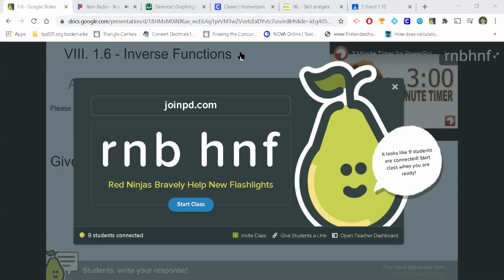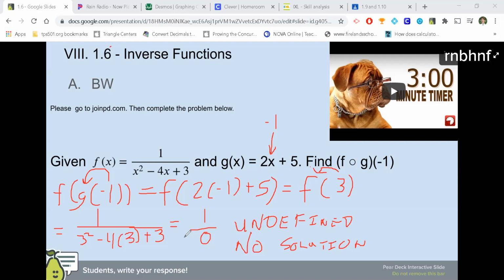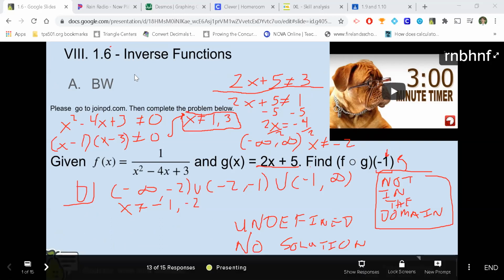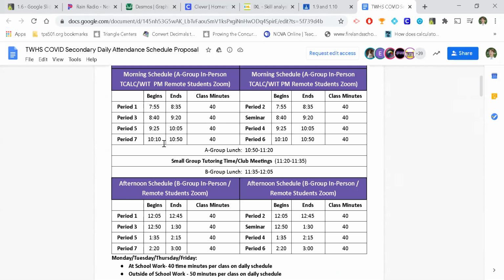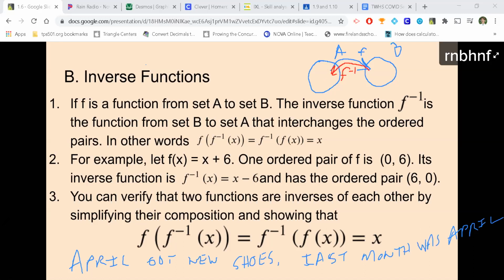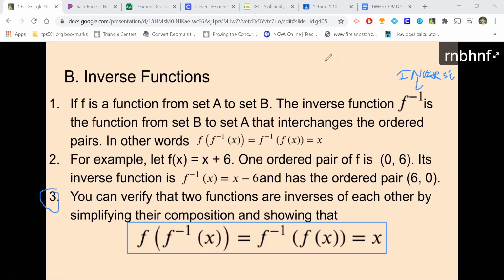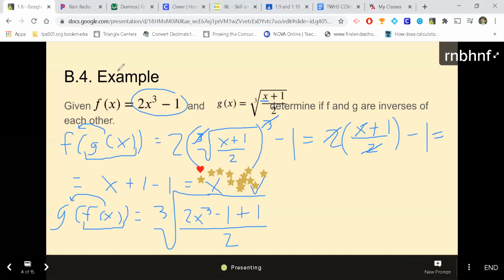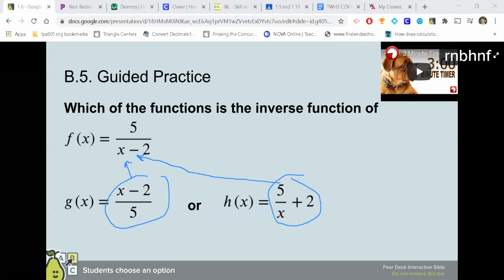Unit 1 Lesson 6 Precalculus - Inverse Functions